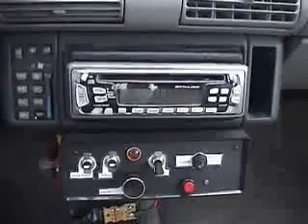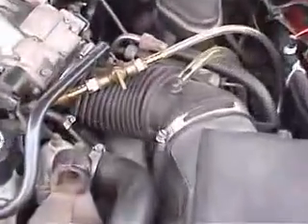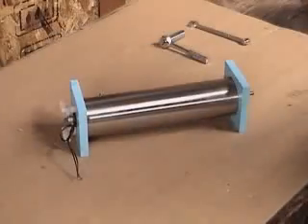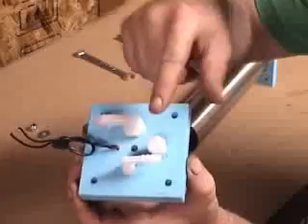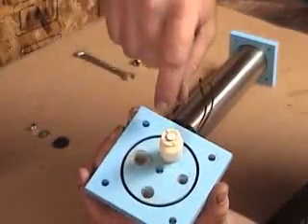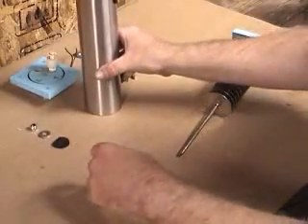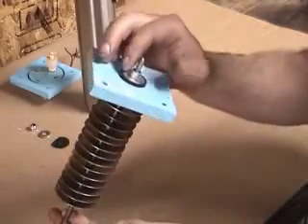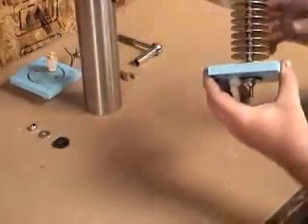018 Major problem and other HHO footage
This video shows that the unexpected is always going to happen unexpectedly. lol. Also, some older never before seen footage.
experiment  magdrive  hho  hydrogen  generator  water  h2o  oxygen  sunny5rising  efie  fuel  injection  wiseman  trap  oxyhydrogen